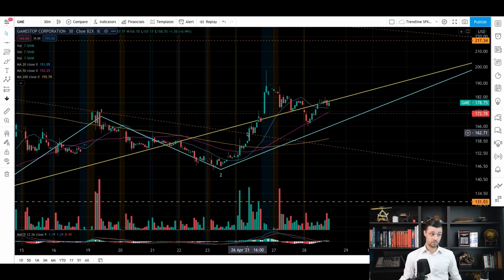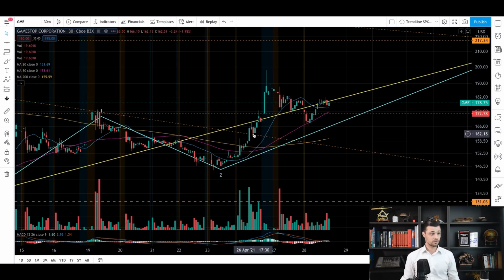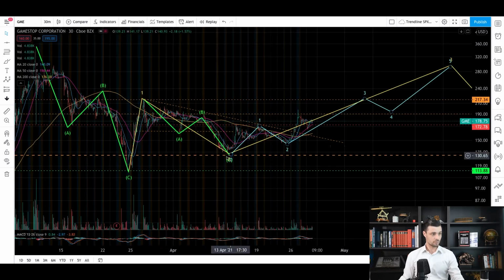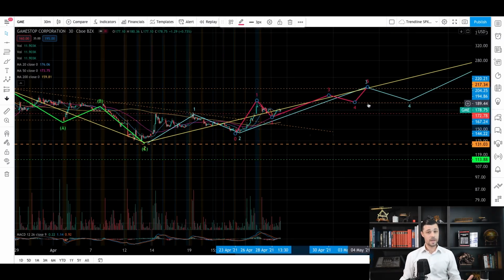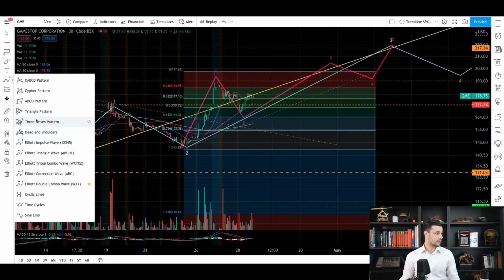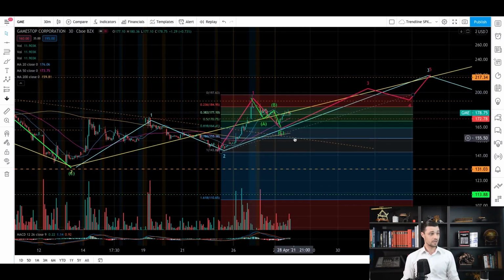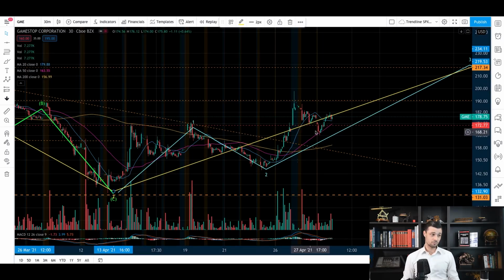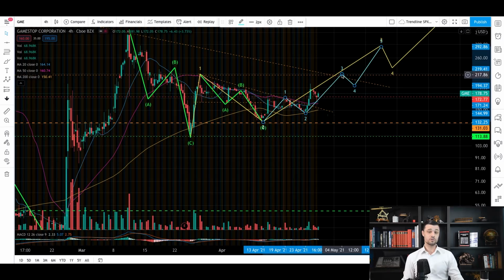GME COMPLETE PRICE PREDICTION: ALL YOU NEED TO KNOW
MY TOOLS FOR TECHNICAL ANALYSIS:

II. TRENDLINES
III. FIBONACCI